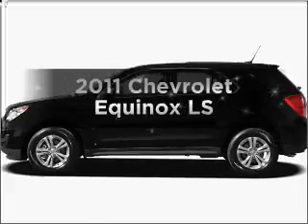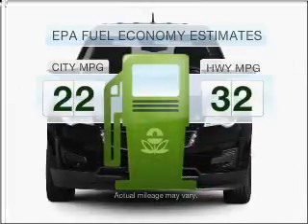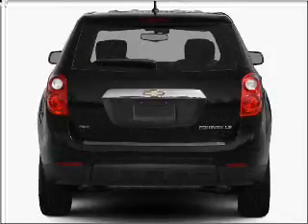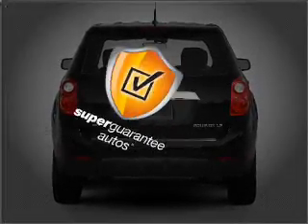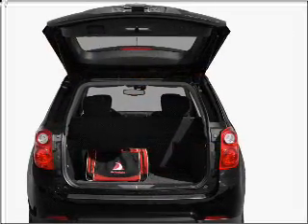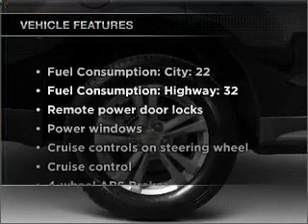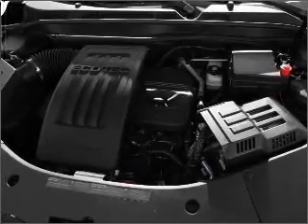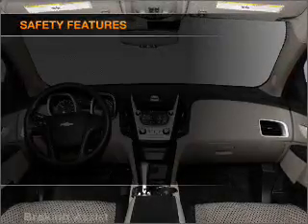2011 Chevrolet Equinox - TARENTUM PA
Year: 2011
Make: Chevrolet
Model: Equinox
Trim: LS
Engine: 2.4 liter inline 4 cylinder 16 valve
Transmission: 6-Speed Automatic
Color: Silver Ice
Mileage: 257
Address:
22 WEST SEVENTH AVENUE